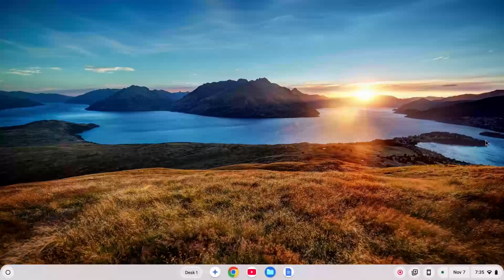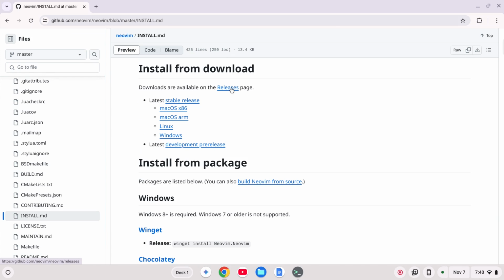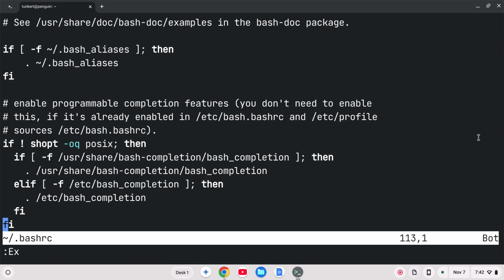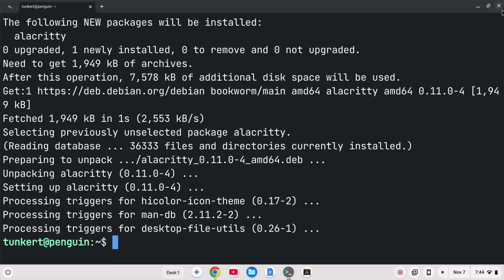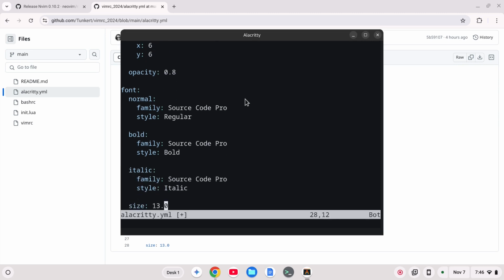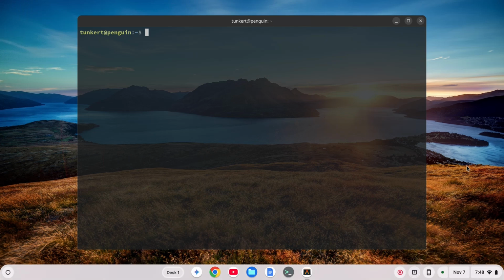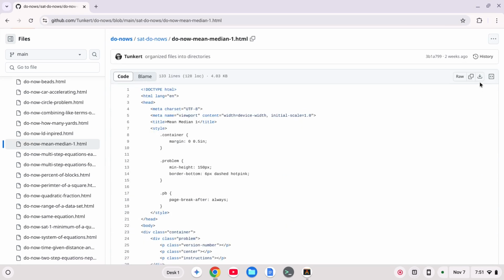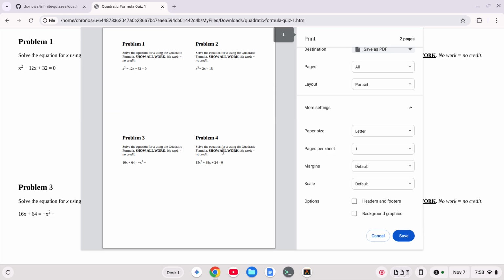How to Install Neovim & Alacritty + Setup and New Github Repo!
In this video, I show you how to install Neovim on a Chromebook as well as setup alacritty. Towards the end of the video I talk about a github repository I'm working on located at: